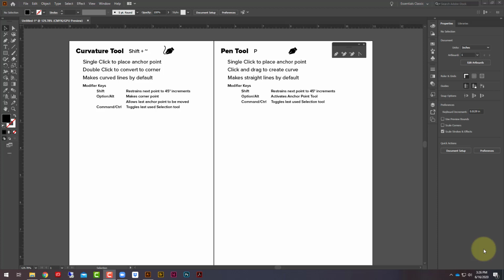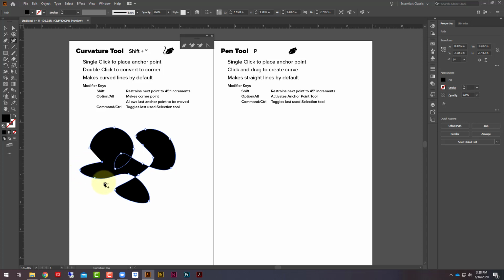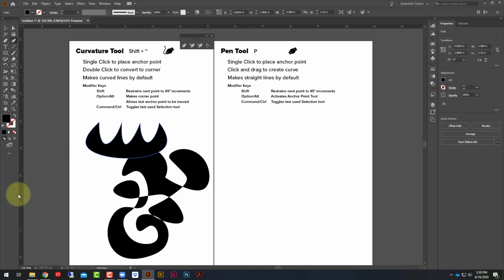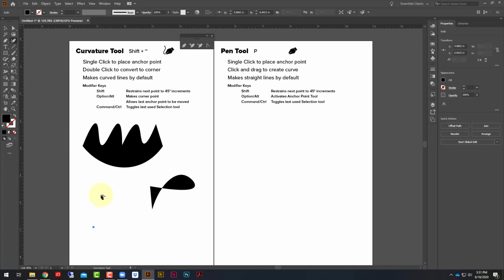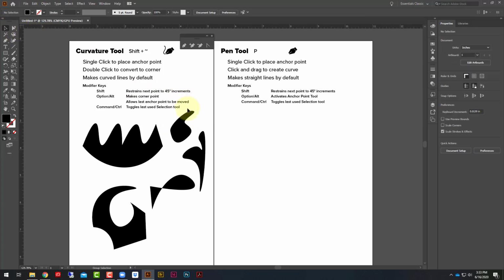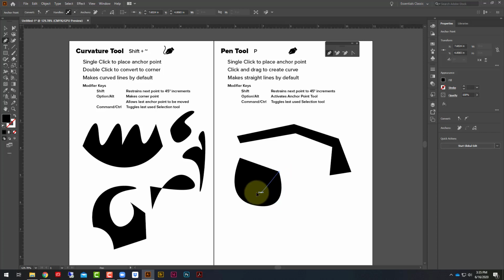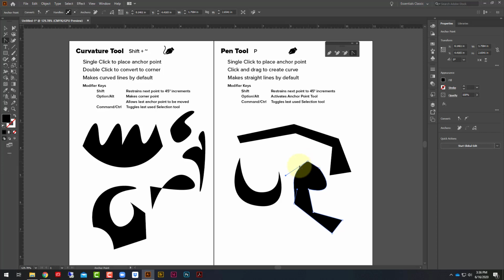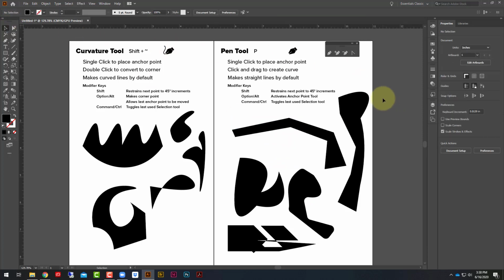Adobe Illustrator CC 2020 Curvature and Pen Tools Demo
Wondering what the difference is between the Curvature Tool and the Pen Tool in Adobe Illustrator? In this short video, see a demo of the two tools side by side, along with what the modifier keys do to help.